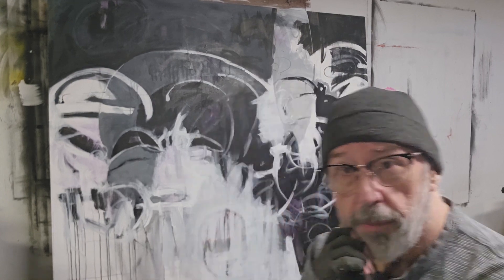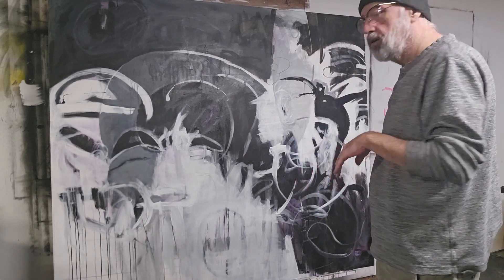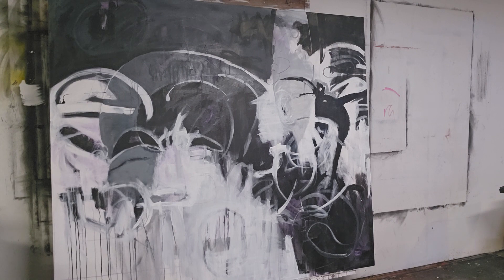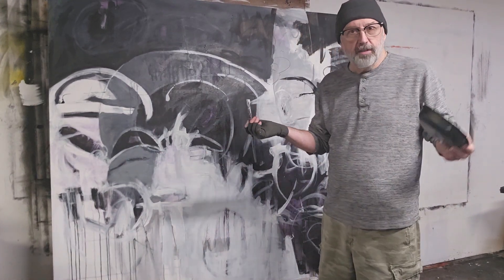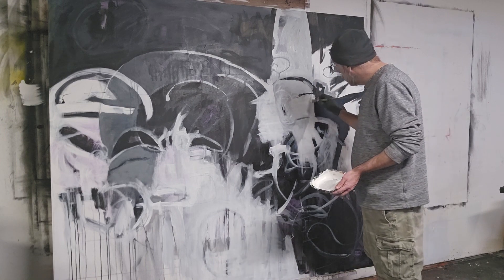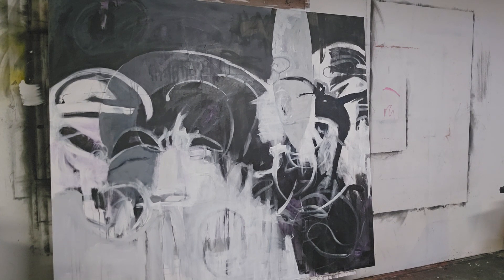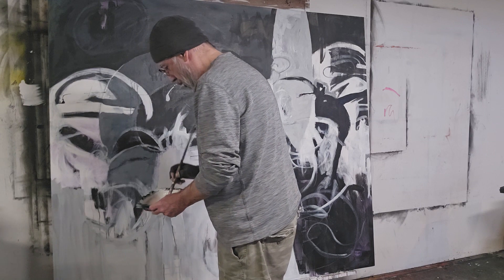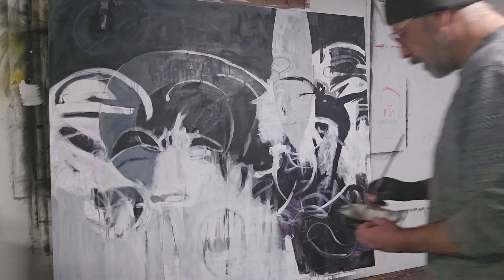Burps and All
Continuing work on this massive 6 by 6 foot painting. I am tightening up certain parts and shapes and editing out some non-essential brush strokes.